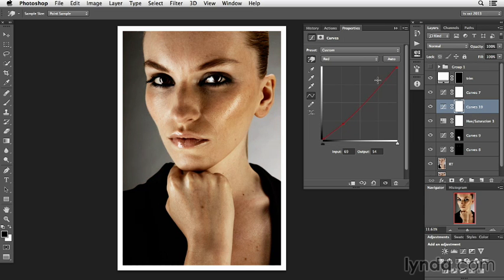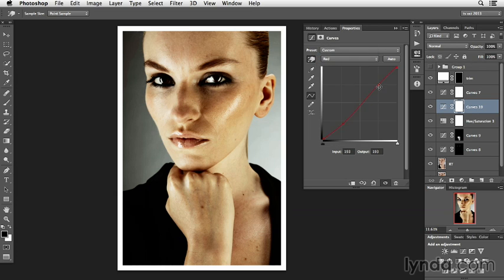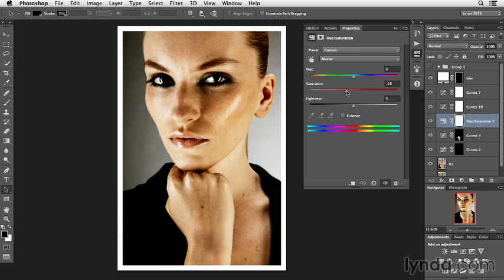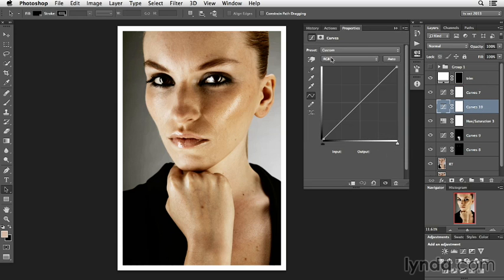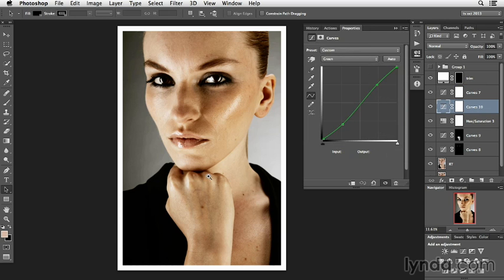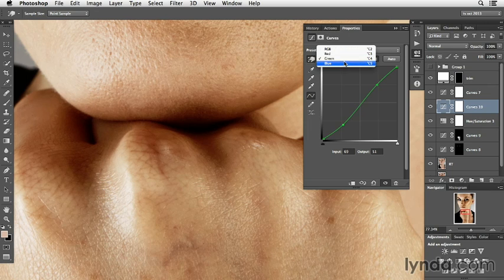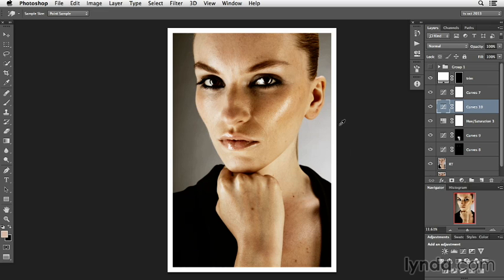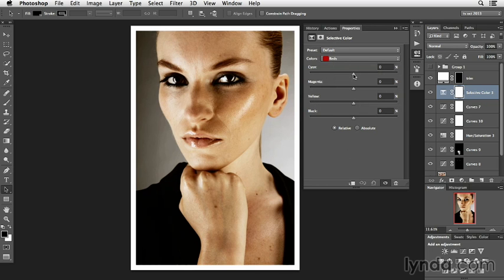0203-Working the contrast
0203-Working the contrast Year: 2013
Author: Timothy Sexton
Total time: 02:10:00

Hair can be difficult to manage off camera; sometimes even on-set stylists can't make it look perfect on camera. That job often falls to the retoucher. Learn how to enhance the look of different types and textures of hair, under the guidance of master retoucher Timothy Sexton. He shows you how to use Adobe Photoshop's tools, such as Clone Stamp, to maintain the natural flow and appearance of hair while making it look what the industry deems lux—soft, full, and voluminous. Then Timothy shows you how to bump it up a notch for a look you might see in a typical hair care advertisement, and shows how to style curly hair, thin hair, and men's hair.

Topics include:
Taming wildness
Creating fullness and volume
Getting rid of flyaways
Toning down, not taking away
Creatively retouching hair
Working with curly, thin and short hair